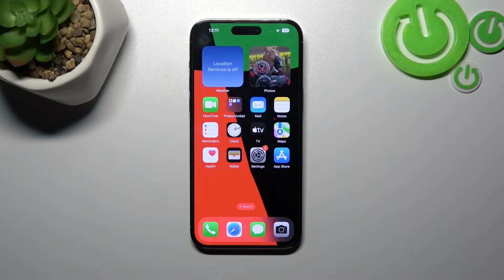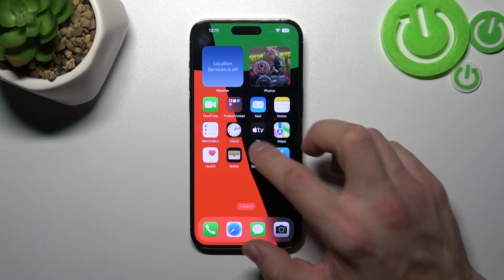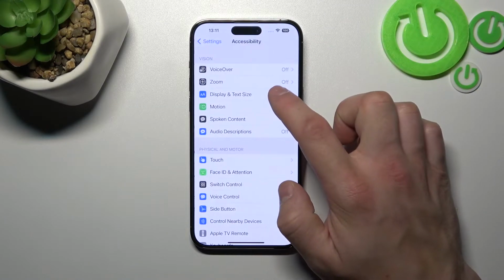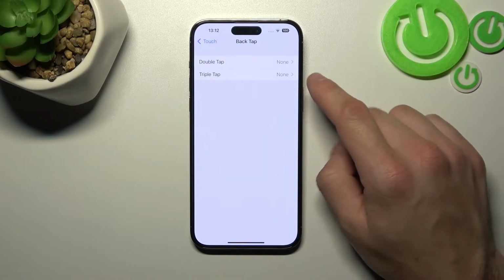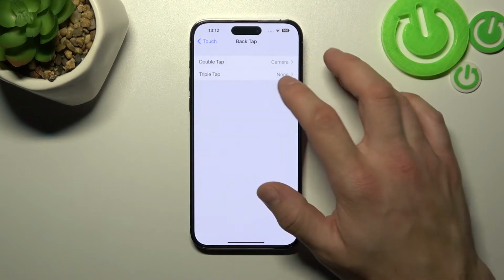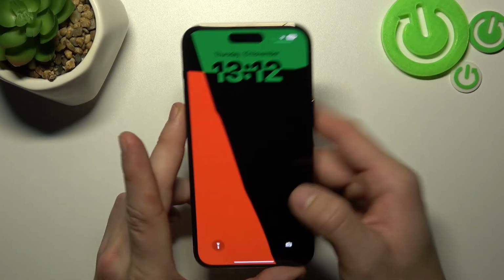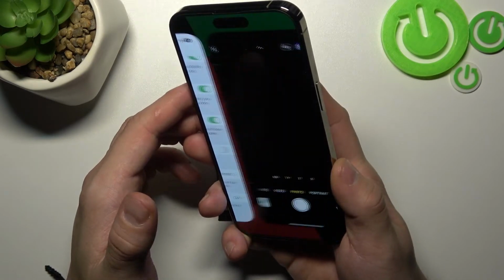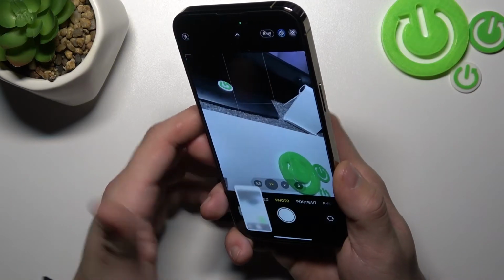How to Enable Back Tap on iPhone 14 Pro Max - Manage Back Tap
Find out more info about iPhone 14 Pro Max:
Today we want to tell you about the secret button that is added to the iPhone 14 Pro Max which is located on the back of this device and how the Back Tap feature works. If you activate the Back Tap feature on your iPhone, you can tap back to perform commands to control your device, you can take shortcuts, activate Siri, turn on the camera, and more by double or triple tapping on the specific area located in the back of your phone. To activate Back Tap on your device you have to go through your settings, open the Accessibility page and enter Touch options. We'll show you how to assign apps for double and triple taps. Visit our YouTube channel if you want to know more about iPhone 14 Pro Max, discover more hidden features, and start using your amazing phone in the best way!